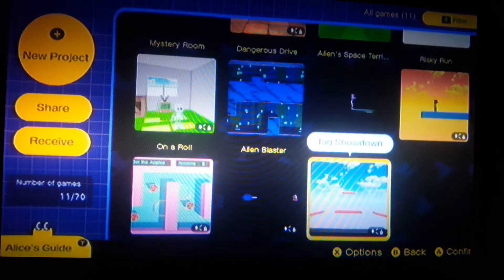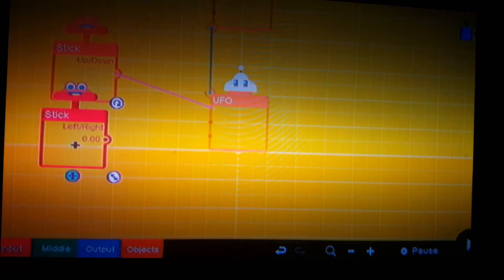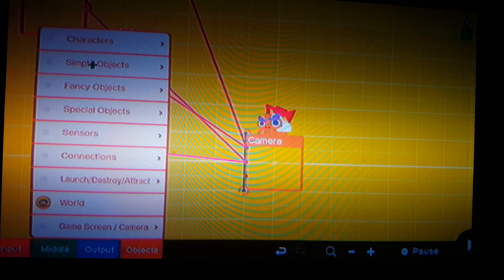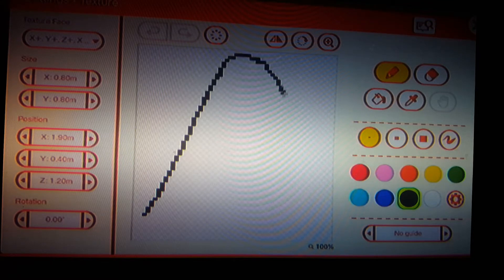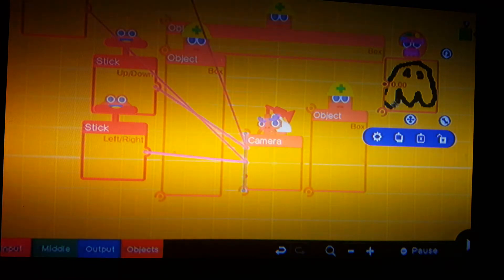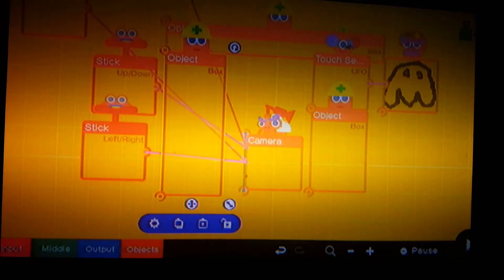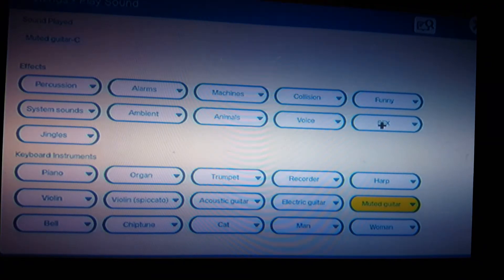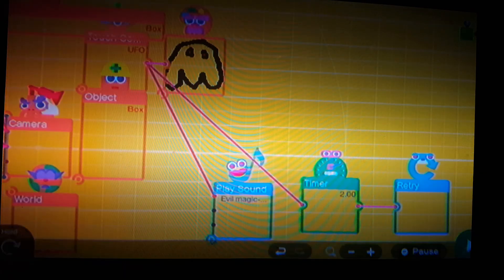How to Make a FPS Horror Jump Scare in Game Builder Garage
Welcome to my first Game Builder Garage Tutorial!  I will be showing you how to make a first person horror jumpscare.